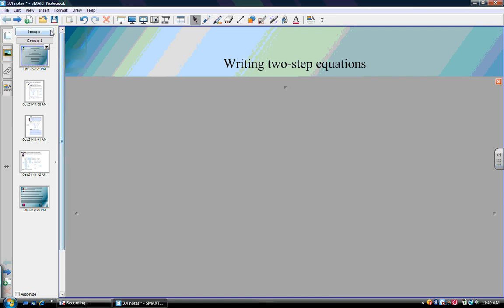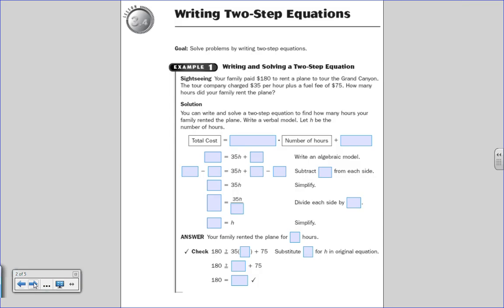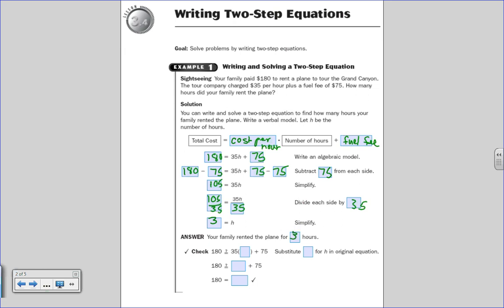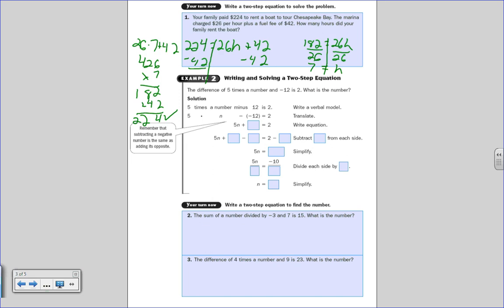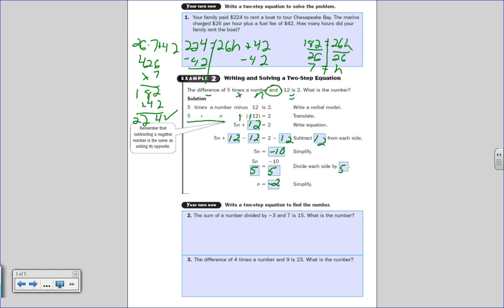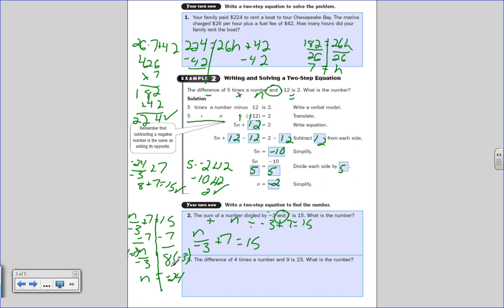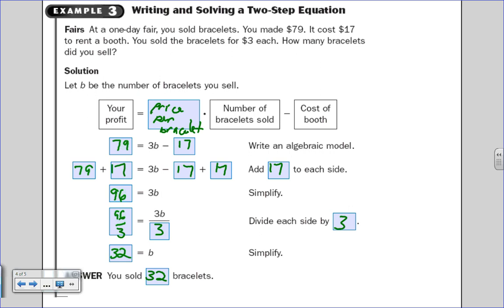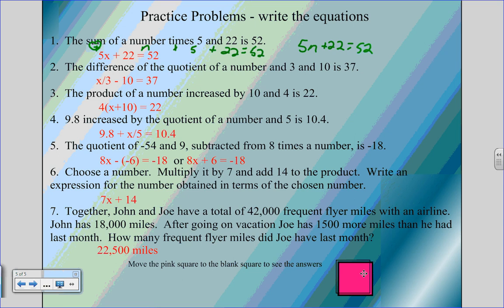writing two-step equations video